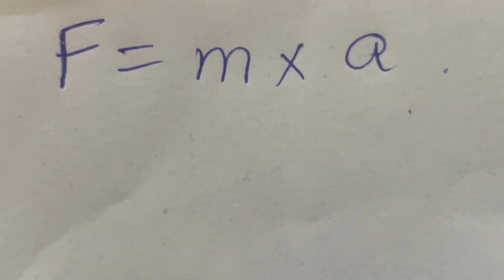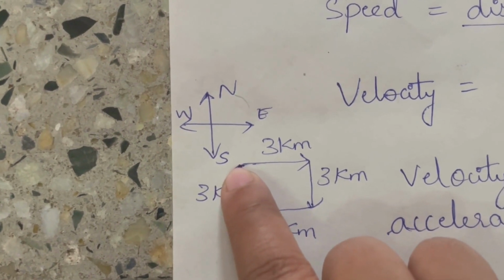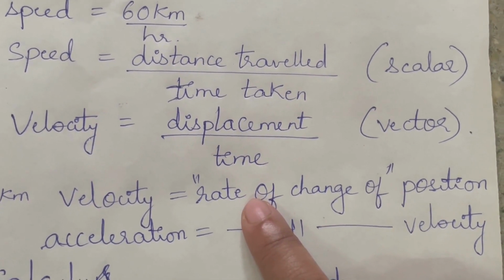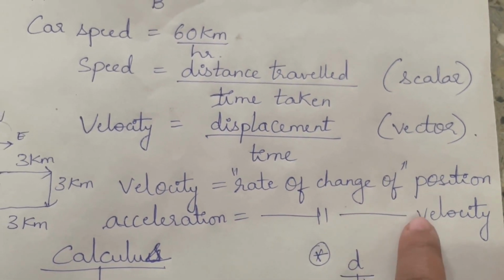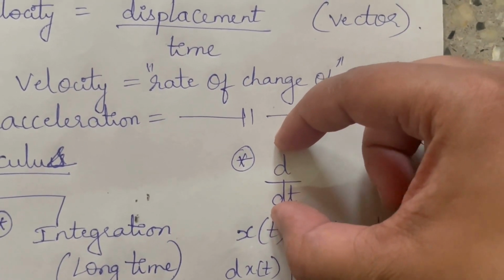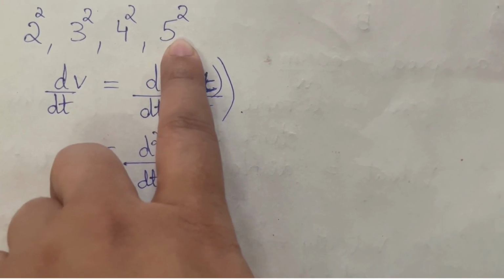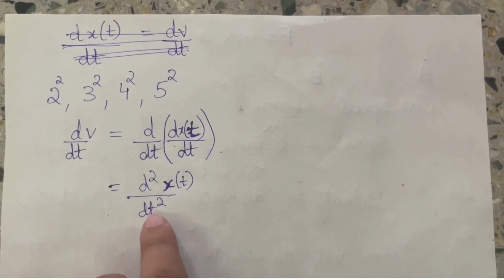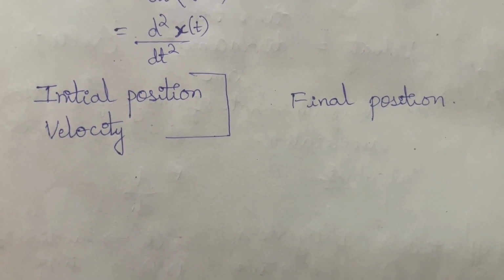Newton Second Law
Newton's Second Law: Second-order differential equation explained for young kids